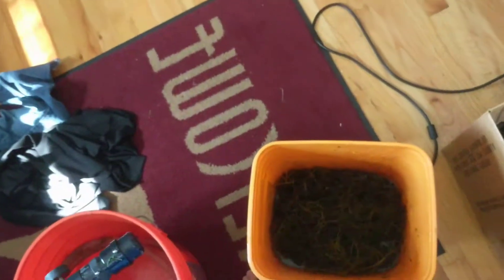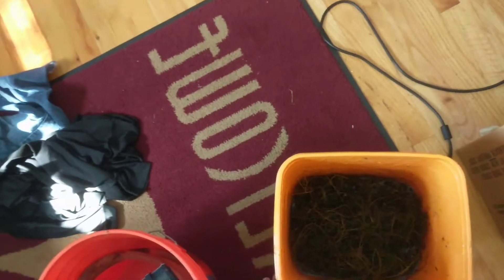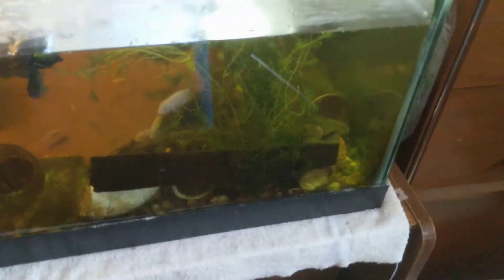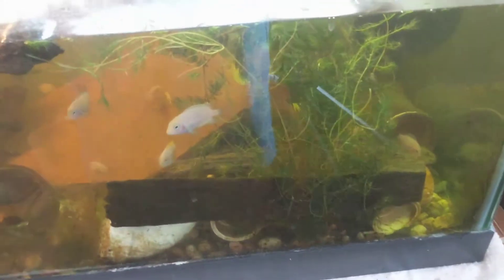Plants in tanks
New coontail in tanks